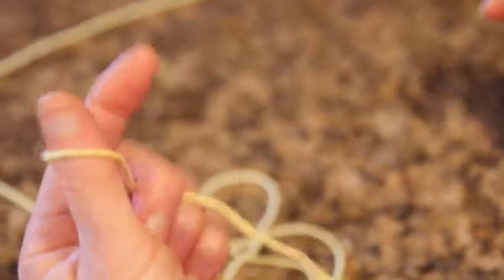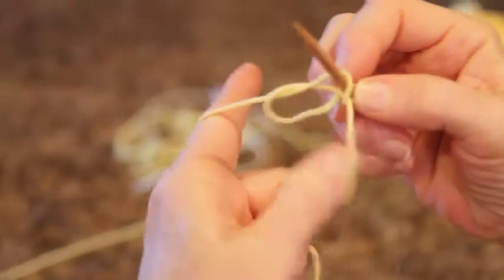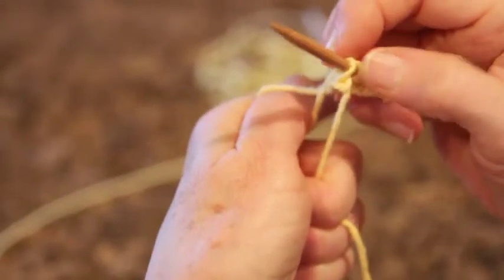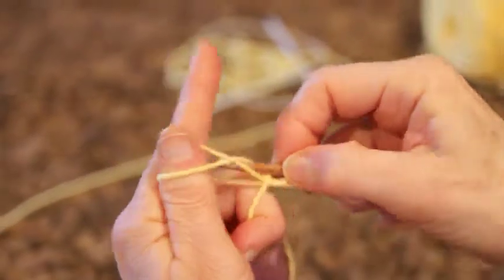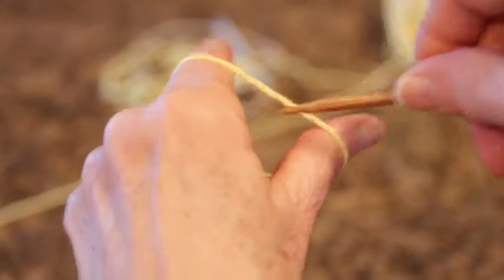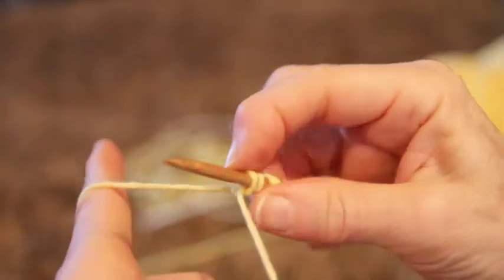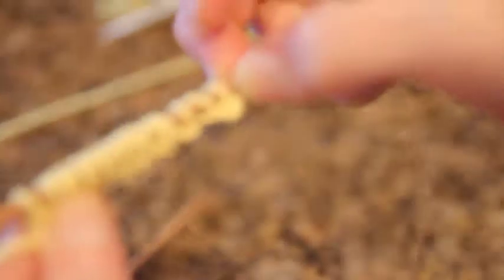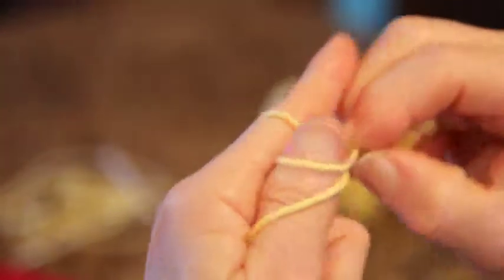How to do Long Tail Cast On Variations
Therese Inverso demonstrates how to create long tail cast ons. Therese shows us Long Tail, German twisted, and Channel Island cast ons.